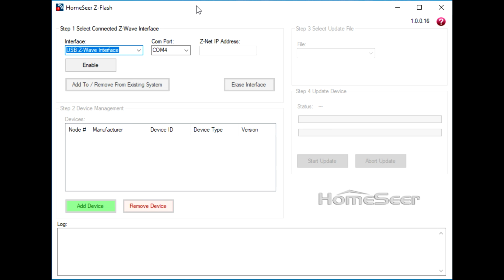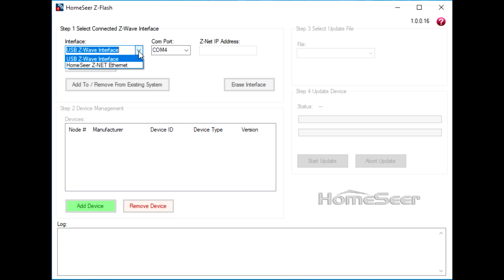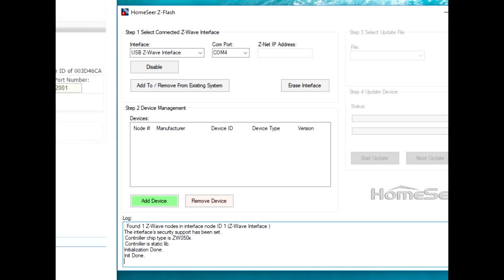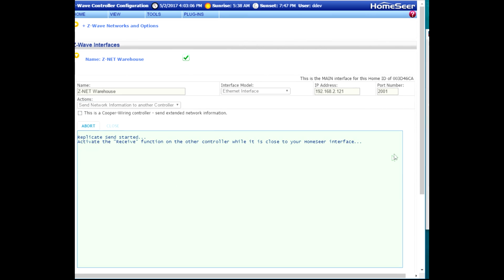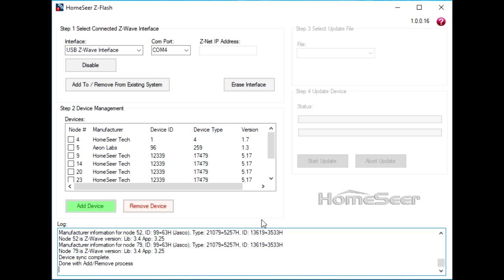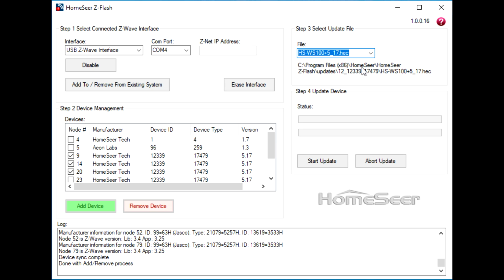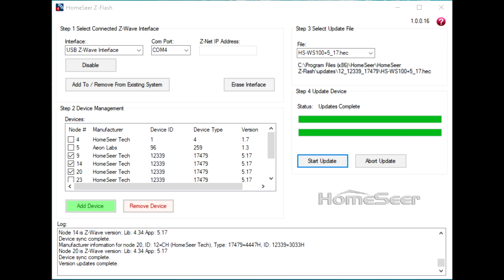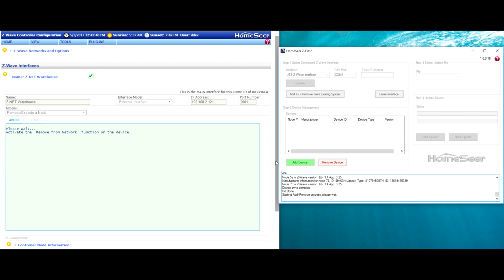Updating Z-Wave Product Firmware with HomeSeer Z-Flash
HomeSeer Z-Flash is a software tool that works with 'over the air' (OTA) technology to update firmware on Z-Wave devices. Z-Flash provides 3 different update methods, each designed to address different controller types and situations. This video demonstrates the "Secondary Controller Method" and shows how to update 3 identical wall switches.

Note: Z-Flash does not require a HomeSeer system. It may be used with SmartThings, Wink, Vera and a variety of other hardware and software systems too.